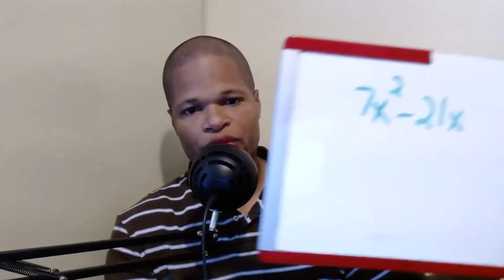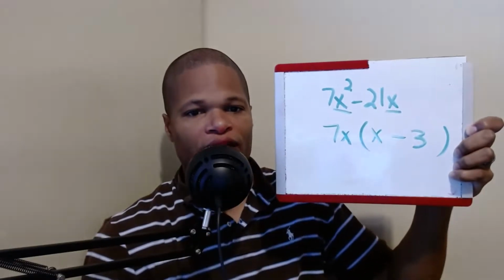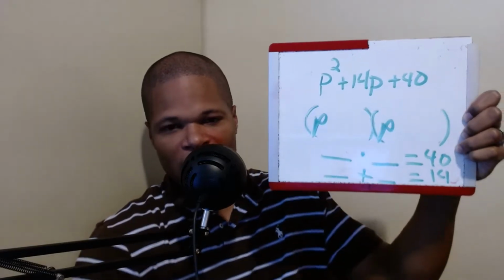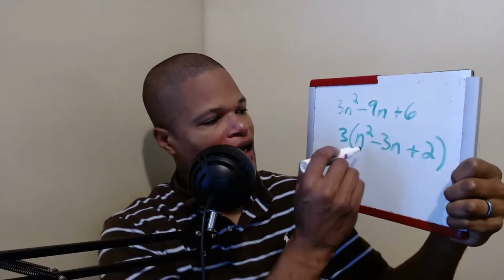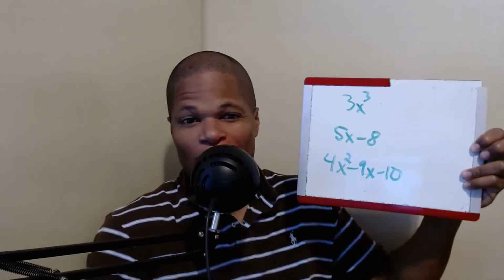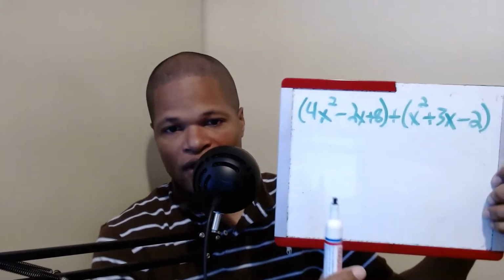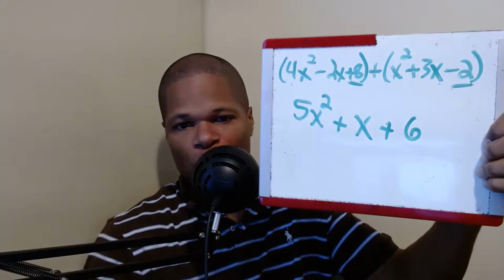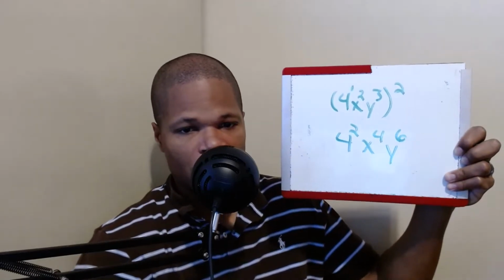Q&A Live Teaching Session!